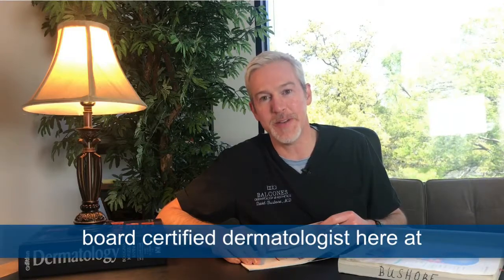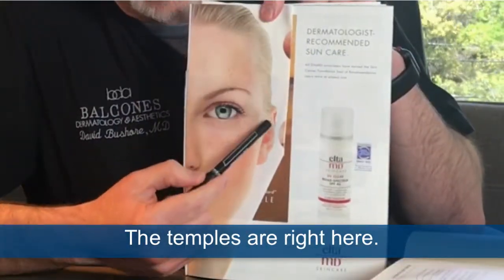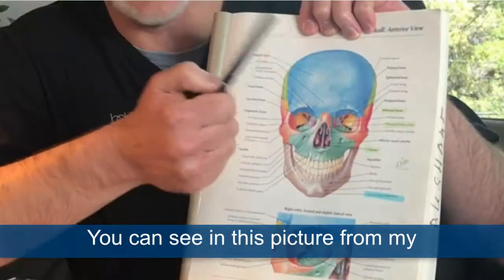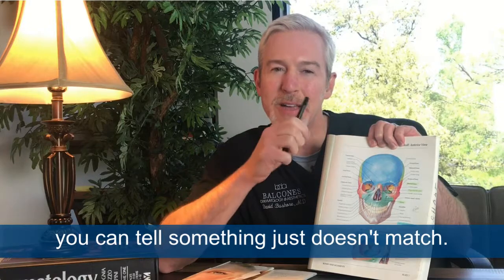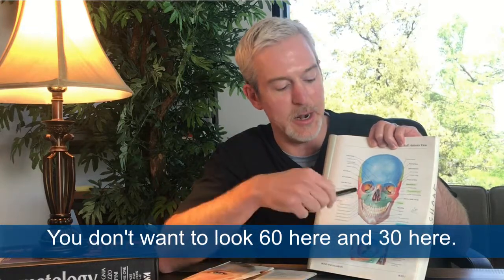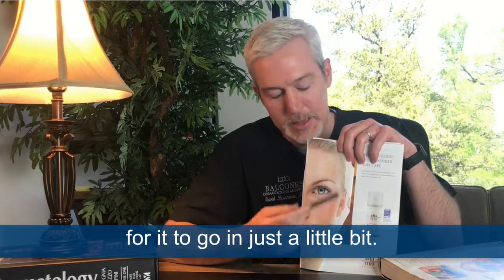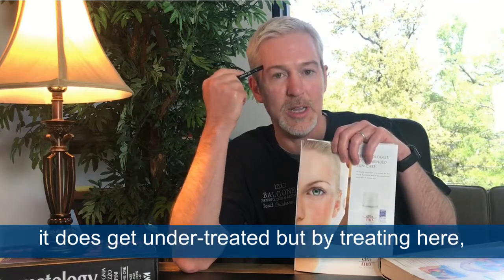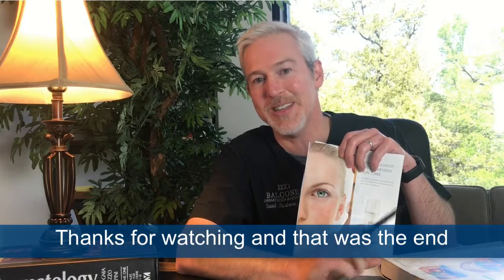Injectable Fillers for the Temples with David Bushore, M.D. | Austin, Tx | Ph:512-459-4869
What is the right way to inject fillers in the upper face? In this video, which is Part 3 of a 3-part video series on injectables for the upper face, Dr. Bushore talks about using injectables like Voluma or Vollure in the temple area.

Everyone is unique. Board-Certified Dermatologist, Dr. David Bushore, sole-owner of Balcones Dermatology & Aesthetics in Austin, Texas presents his P.O.P. Method when using injectables with his cosmetic patients. Dr. Bushore is the creator of The Austin Natural Look™.

Balcones Dermatology & Aesthetics, based in Austin, Texas, offers a variety of services including Medical, Surgical, and Cosmetic Dermatologic Treatments. Cosmetic/Aesthetic treatments include injectable fillers, Botox, Kybella, Cutera excelV Laser, Cutera Laser Genesis, Silkpeel Dermalinfusion, Chemical Peels, Dermapeel, Visia Skin Analysis and more. Plus, Balcones Dermatology & Aesthetics is proud to offer Skin Type Solutions skin care system--which identifies 16 different skin types.